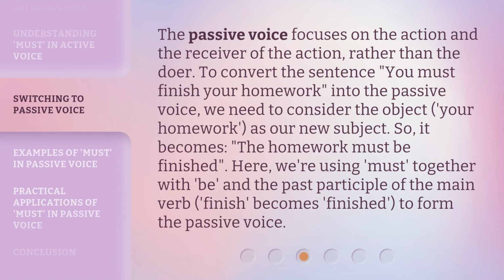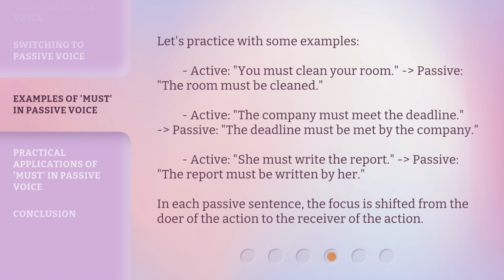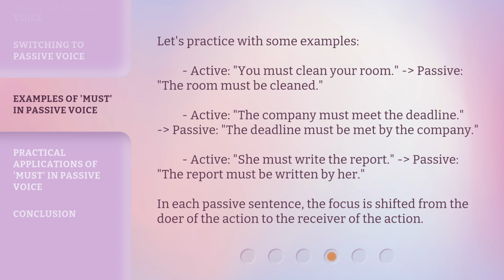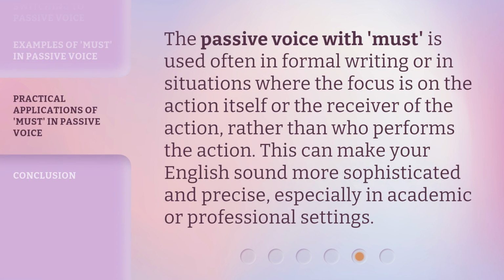Mastering the Passive Voice with 'Must'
Mastering the Passive Voice with 'Must' • Learn how to use 'must' in the passive voice with this comprehensive English grammar tutorial. Follow along as we break down the basics of 'must' in active voice and switch to the passive voice with practical examples. By the end of this video, you'll be a master of this important grammar point!

00:00 • Introduction - Mastering the Passive Voice with 'Must'
00:31 • Understanding 'Must' in Active Voice
00:58 • Switching to Passive Voice
01:35 • Examples of 'Must' in Passive Voice
02:07 • Practical Applications of 'Must' in Passive Voice